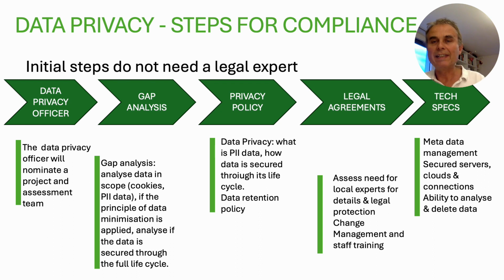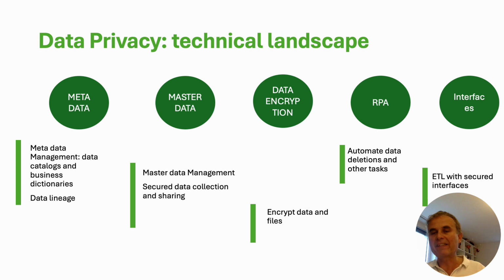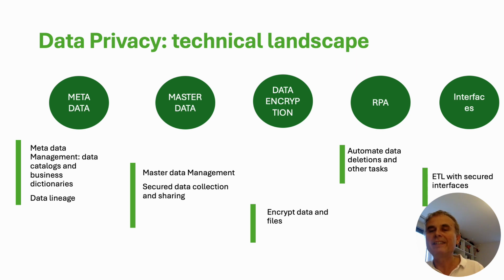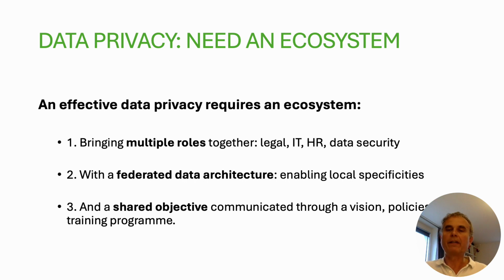Data Privacy fundamentals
This is about the fundamental steps for a data privacy ecosystem implementation taking the perspective of a data governance manager.